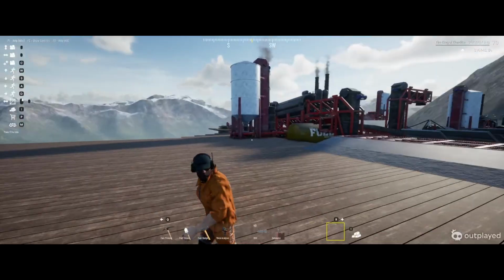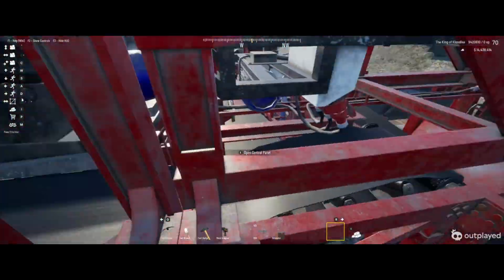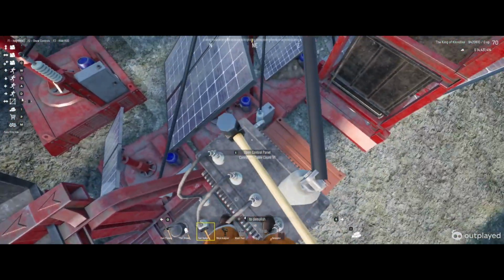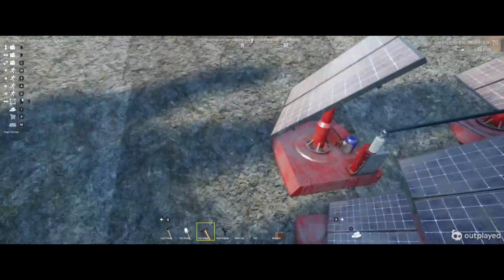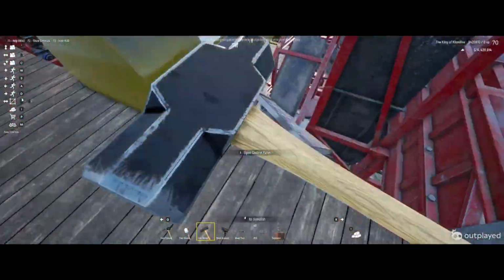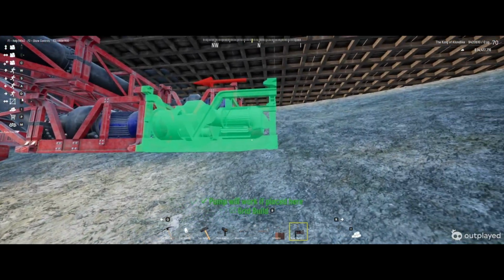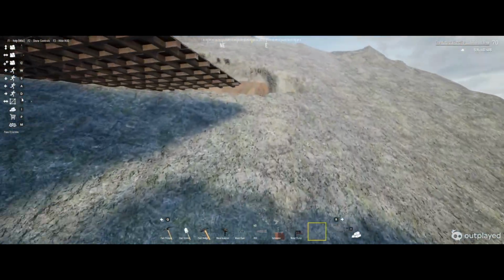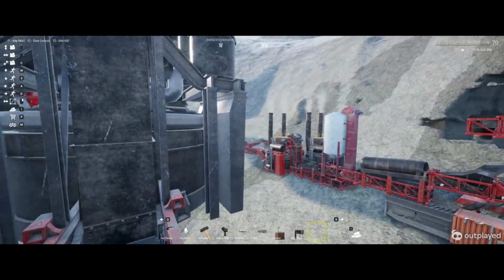Out of Ore Simple Washplant Setup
This Washplant is one that i just pieced together. Its not meant to look pretty but it works as none the less.